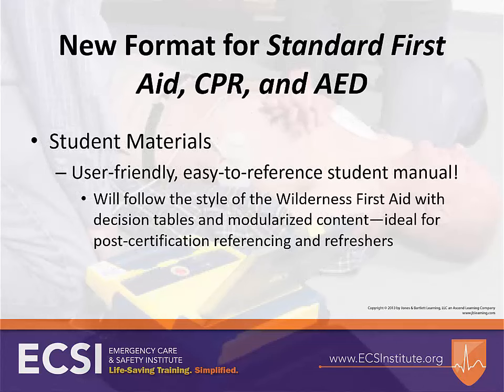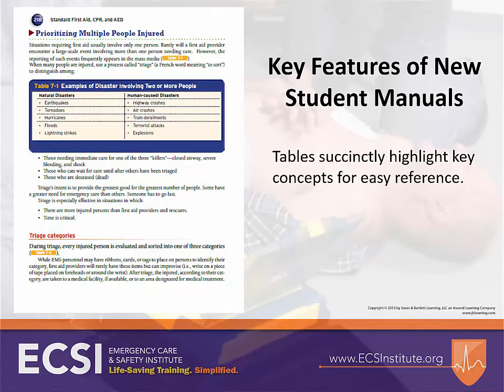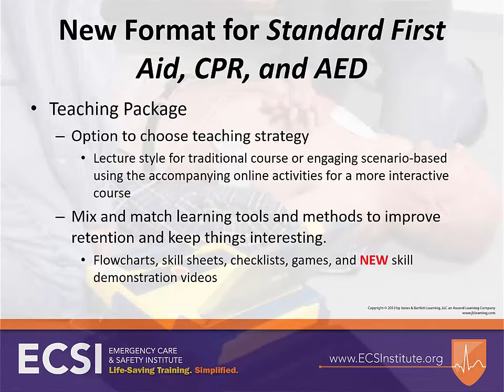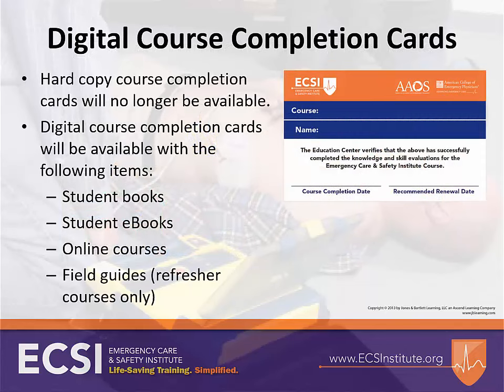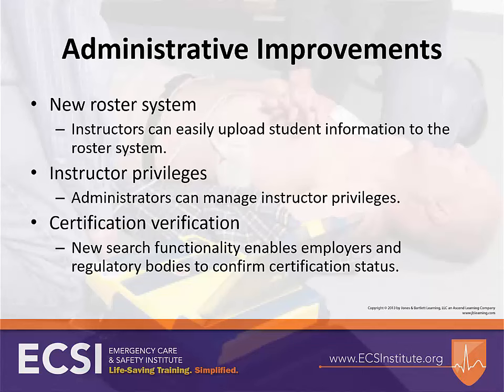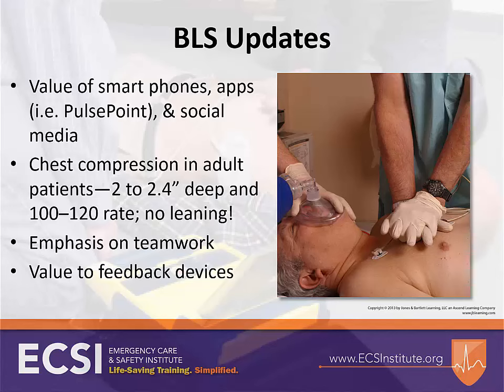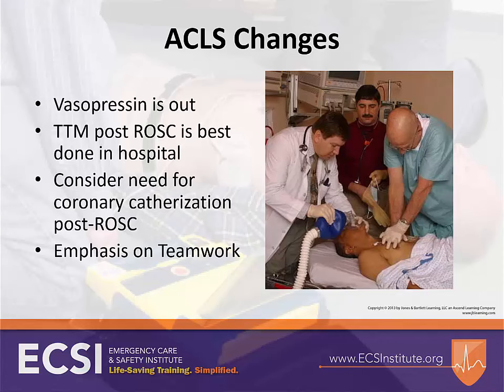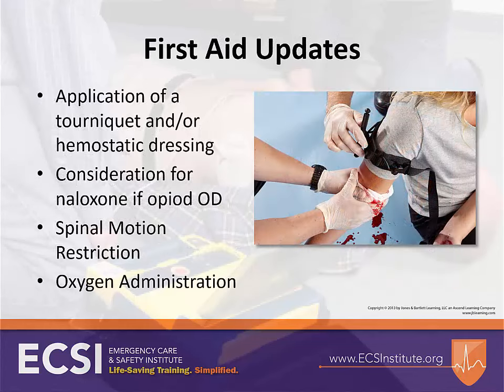ECSI 2015 Guidelines Webinar | Jones & Bartlett Learning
To learn more about the Emergency Care & Safety Institute, please